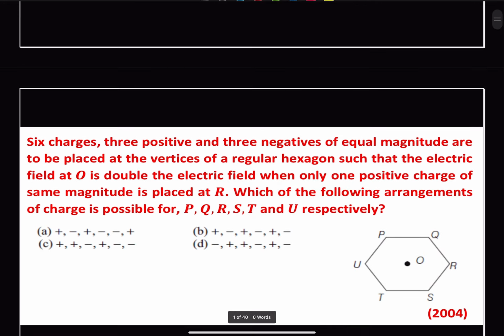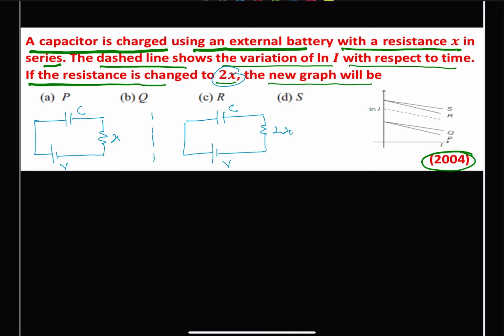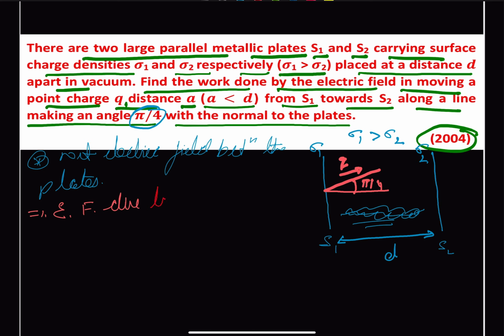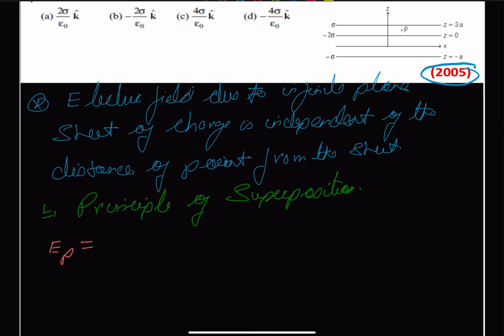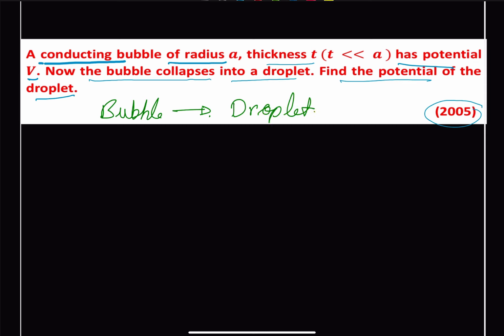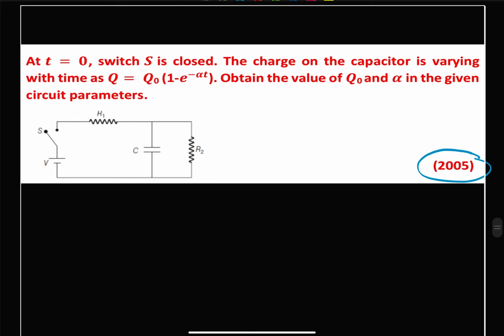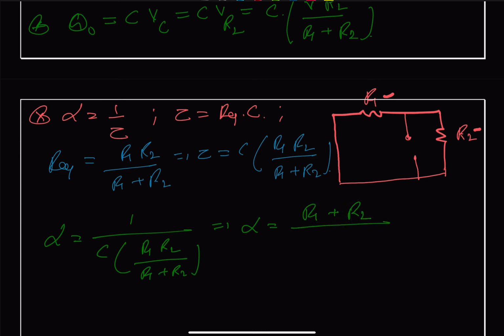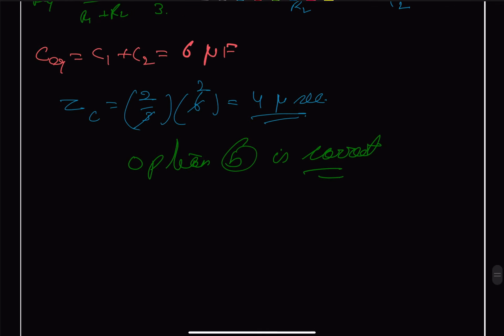🎯IIT JEE Electrostatics PYQs (2004–2006) | Capacitors, Fields & Charge Arrangements ⚡🧲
📝 Explore IIT JEE Mains & Advanced PYQs (2004–2006) on Electrostatics!
✅ Charge arrangements on regular polygons & resulting fields
✅ Capacitor charging with series resistance & time-dependent currents
✅ Work done by electric fields between charged plates
✅ Electric fields due to multiple sheets and conductors
✅ Time constants in RC circuits & capacitor-resistor relations
✅ Conducting bubbles & potential changes

Perfect for NEET, JEE Main & Advanced aspirants to strengthen concepts and solve previous year problems efficiently!